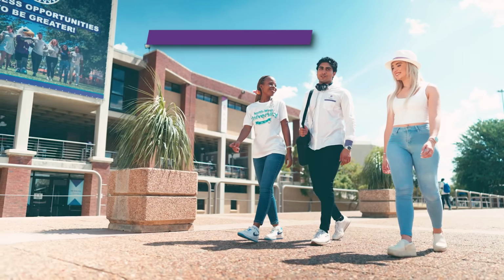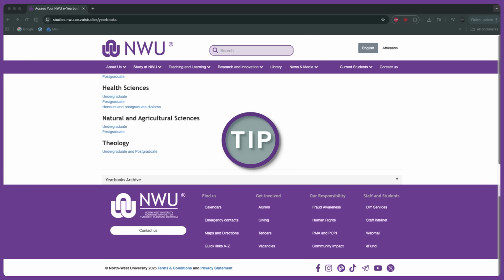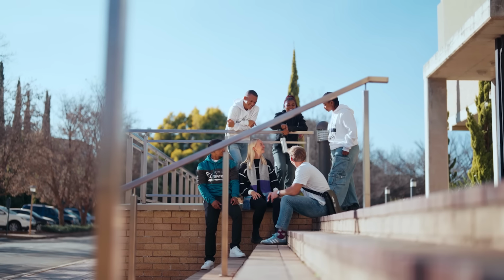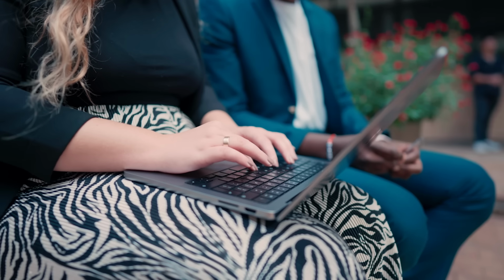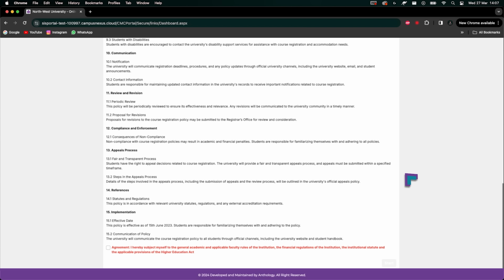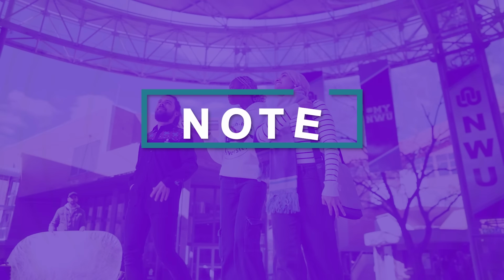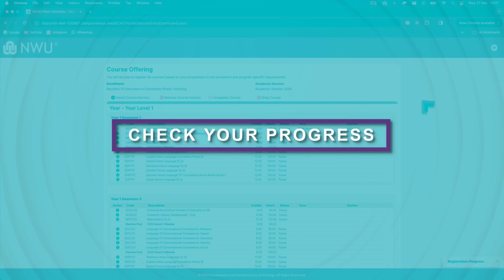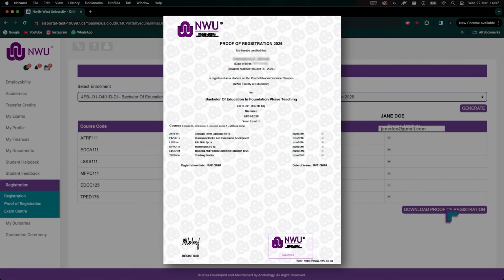Register now! | Your 2026 step-by-step guide on how to register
Welcome to the North-West University (NWU)!

In this video, we will walk you through the online registration process, ensuring you’re fully prepared to start your academic year.

Go directly to following chapters:

00:00 - Welcome – Start Your NWU Journey
00:29 - Registration Tips & Requirements
00:41 - Set Up Your NWU Email Address
01:14 - Understanding Your NWU Accounts & Logins
02:00 - International Students – Special Requirements
03:18 - Postgraduate Students – Final Documents
03:39 - Pay Your Minimum Fees
04:04 - Access the Registration Portal
04:57 - Understanding Registration Holds
05:26 - How to Register for Courses (Modules)
05:59 - Selecting First and Second Semester Modules
06:30 - How to Drop a Course (After Classes Begin)
06:50 - Minimum & Maximum Credits for the Year
07:19 - How to Download Your Proof of Registration
08:13 - Distance Learning – Online Exams & Hall Ticket
08:46 - Get Help via the Student Helpdesk
09:35 - Congratulations – You’re Registered!

When accessing the registration webpage via the Student Portal, you may encounter a pop-up blocker (on both desktop and mobile browsers), which can prevent the page from displaying. Add NWU’s registration portal to your “Allow” list to ensure you can complete your registration process.

It all starts here 🦅 Gotlhe go simolola fano! 🦅 Dit begin alles hier! 🦅 Tsohle di qala mona!